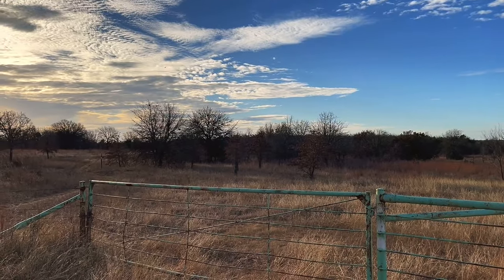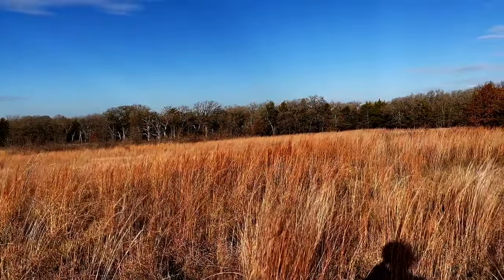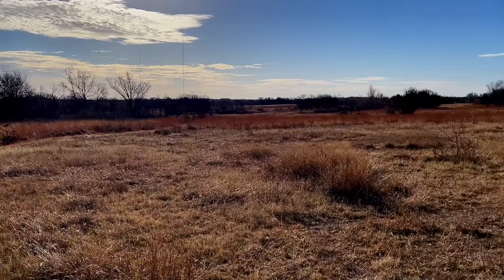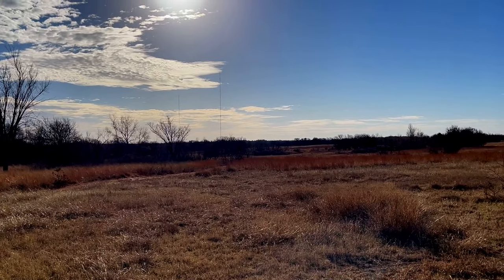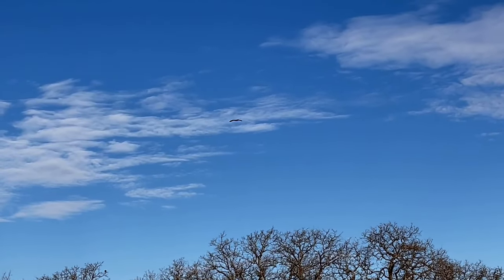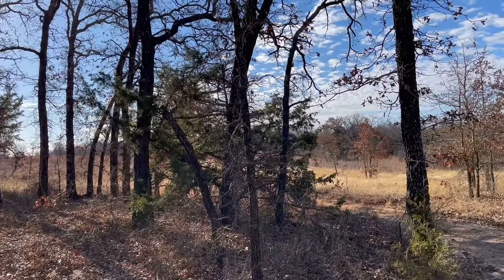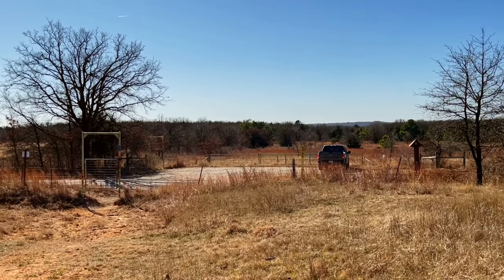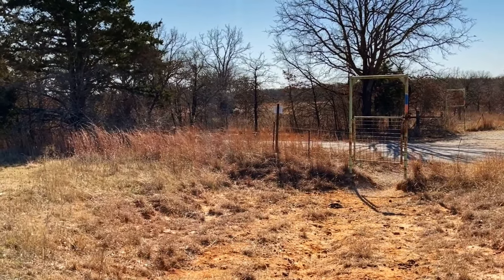Shure MV88 iPhone Mic Wind Noise Reduction Test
Most all my product reviews are outdoors. Wind noise is a continual problem, even with a lapel mic and foam windscreens. I finally decided to test the Shure MV88 iPhone microphone (for the 12 Pro MAX) and the Rycote Windjammer windscreen.

I took the combo out to the LBJ Grasslands outside of Decatur, TX for a test on a morning where wind was forecast to be at least a steady 15mph with gusts over 20mph.  The weather did not disappoint.

I recorded the first segment without the MV88 so that you can hear the wind noise with the native mic.  All remaining segments except one were recorded with the MV88 and dual windscreens.  I used the ShureMotiv app set to speech mode and with wind noise reduction on.

One segment was recorded without the MV88 during the exercise for a second comparison.

Although I plan on using this mic for all subsequent product reviews, I'll let the video speak for itself.  Slight color grading was applied to the video segments, but audio was left untouched.

I hope you find the results helpful if you are considering this product.  Thanks for your time and for watching the video.